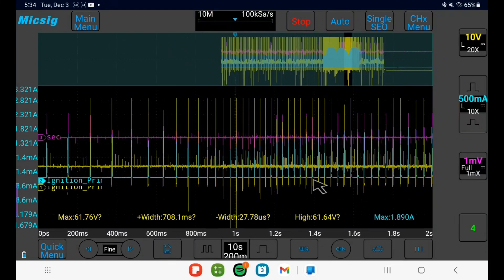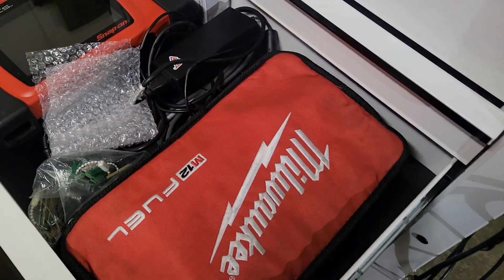MicSig VATO, a real beast among budget automotive oscilloscopes. 1st use on ignition, Erin's Charger